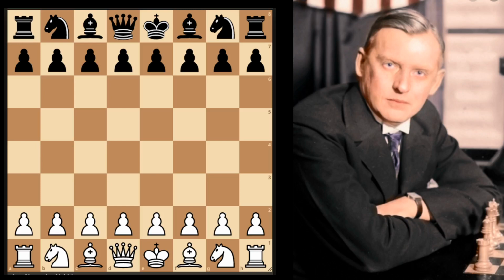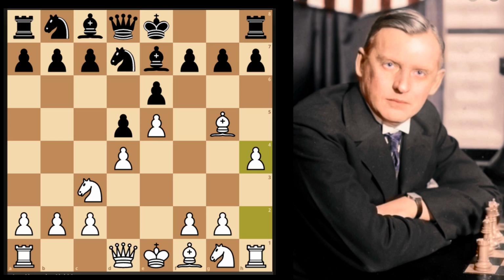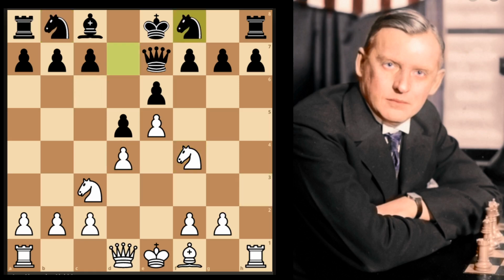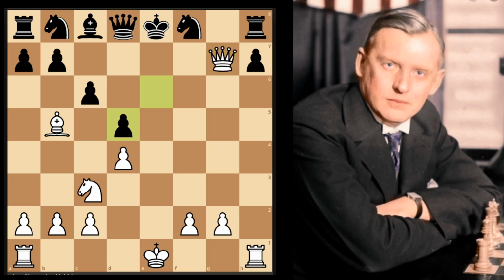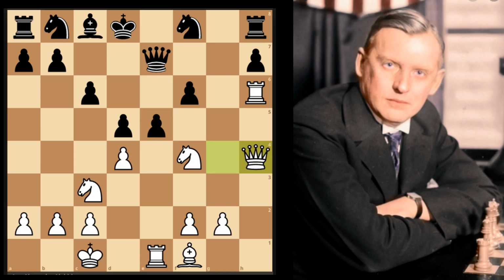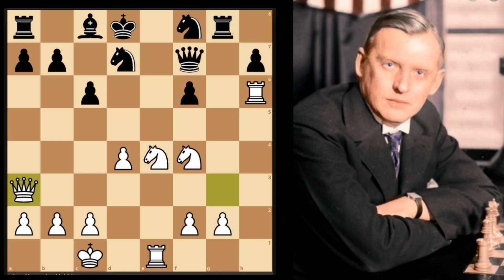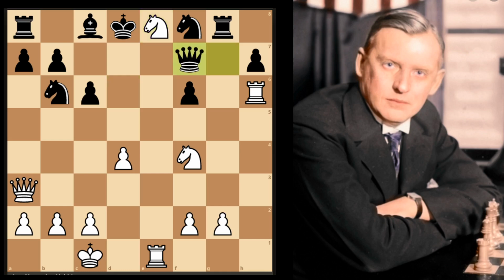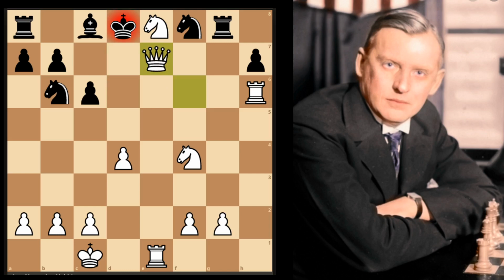Alekhine's Attacks #7 Alekhine vs Fahrni